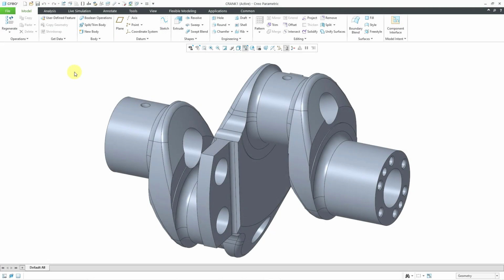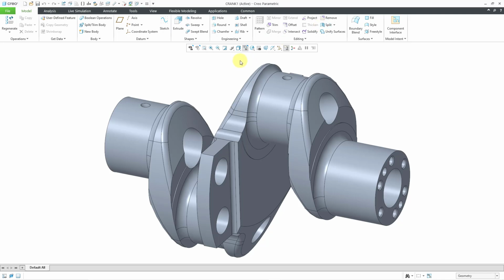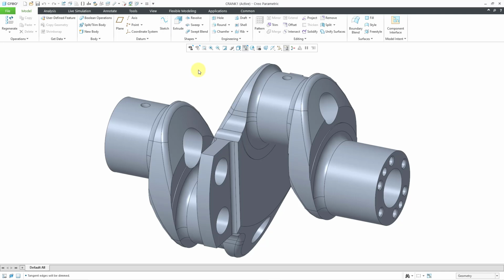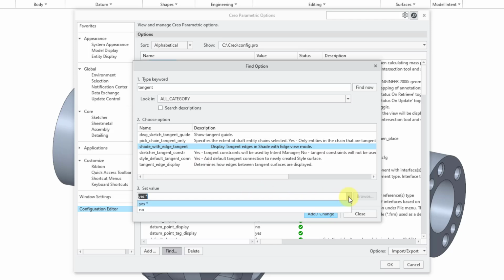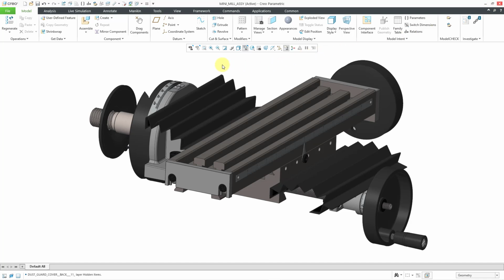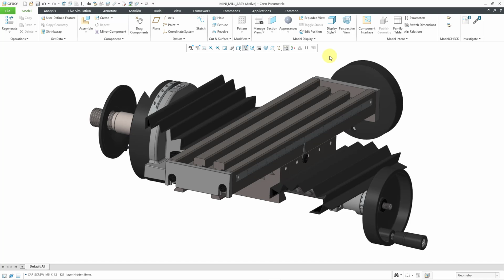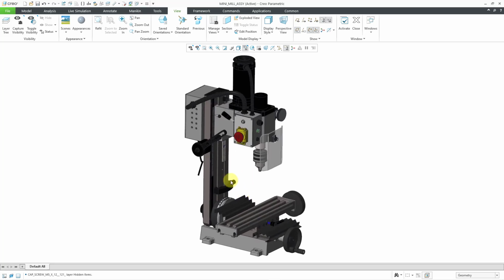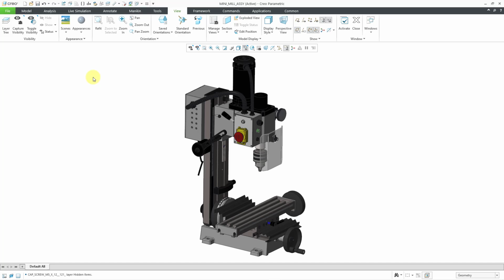Creo Parametric 12 - New Visibility Controls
This Creo Parametric 12 tutorial shows some enhancements for improving visibility:

* Enhanced Tooltips
* Tangent Edge Display
* Capture and Toggle Visibility

Thanks,
Dave